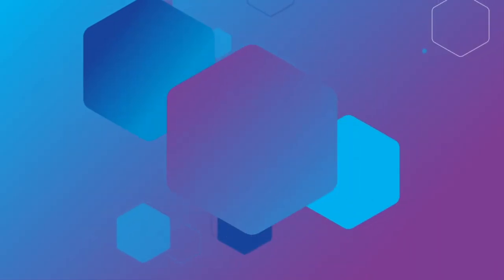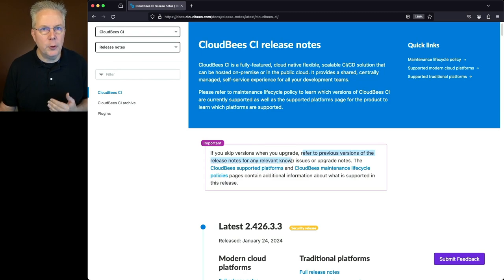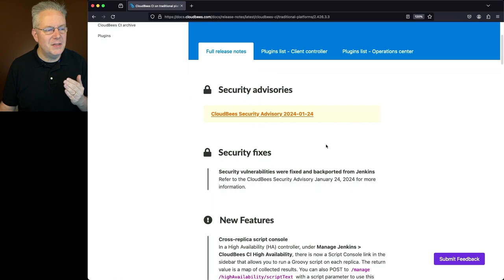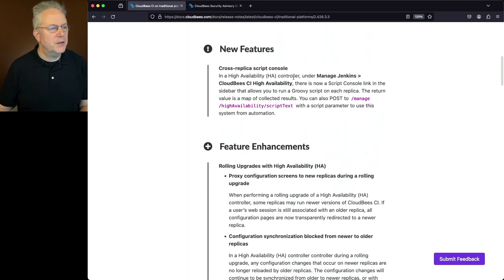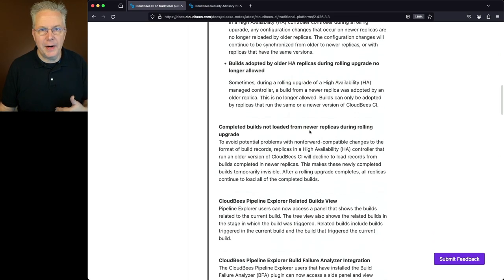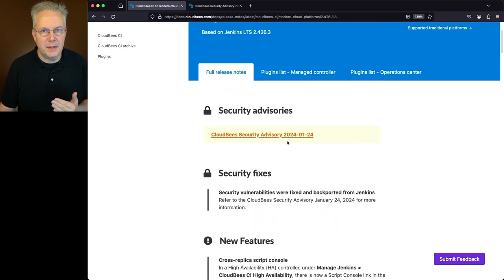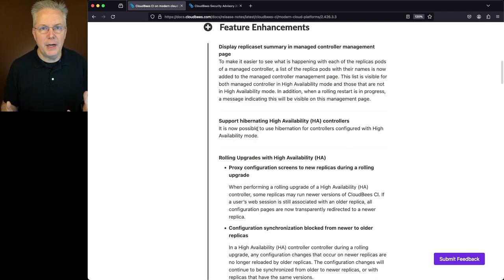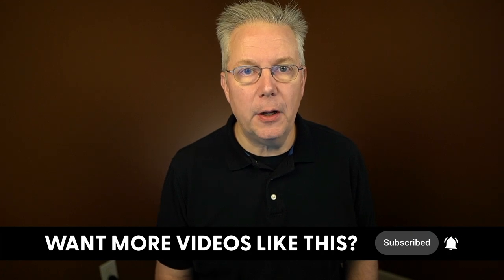What's New in CloudBees CI 2.426.3.3